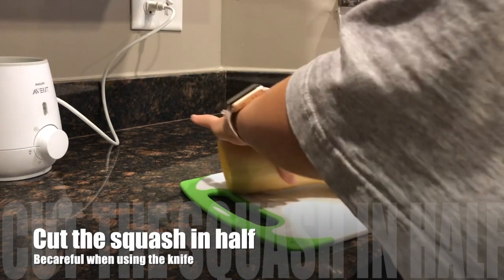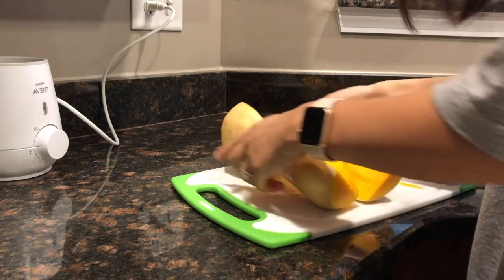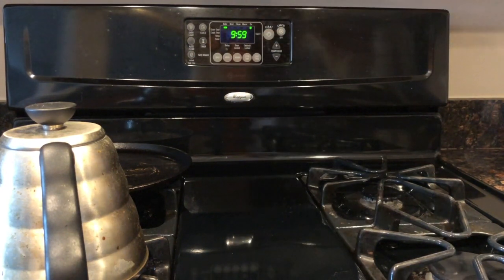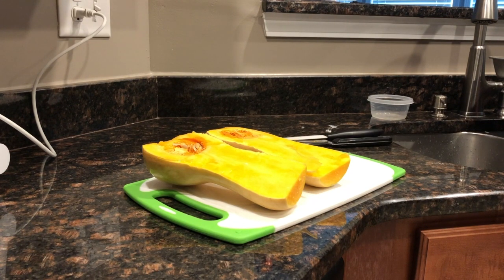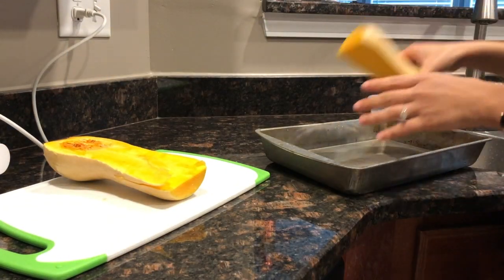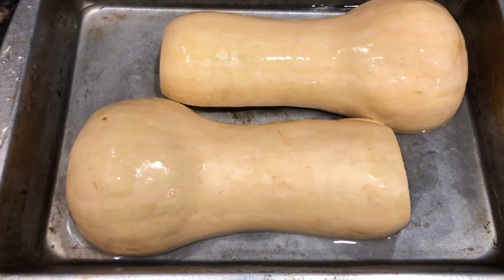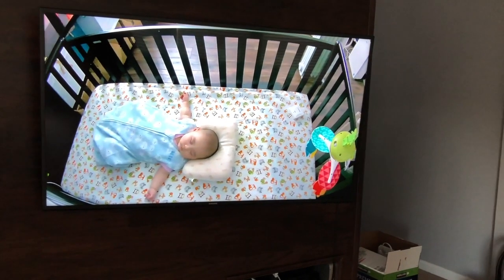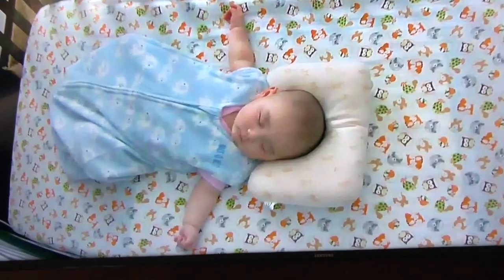How To Cook Butternut Squash Puree For Baby| Baby Weaning At 5 Months Old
It was my first time making the butternut squash puree for my 5 month old. Although it is time consuming to prepare, it is well worth the nutritional value it provides for the baby. Butternut squash is a great source for  wide variety of vitamins, minerals, antioxidants, and FIBER! Hope you guys enjoy the video!